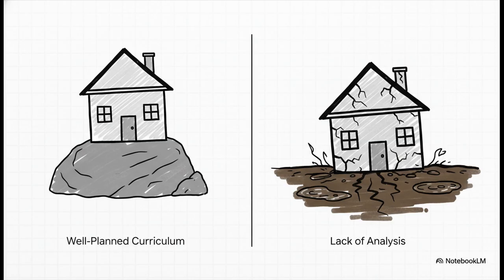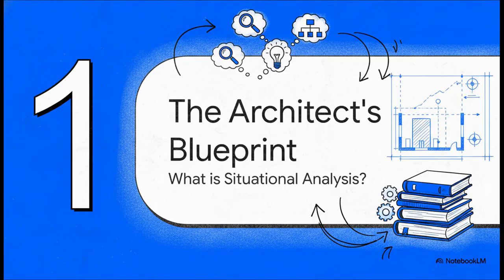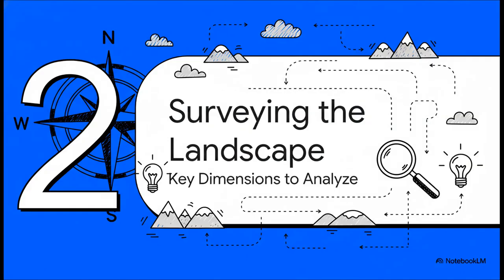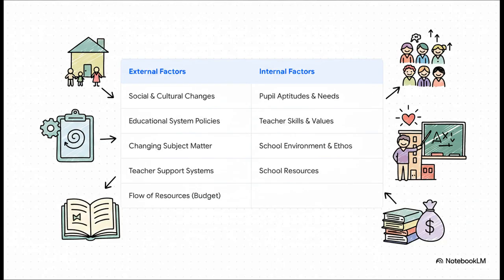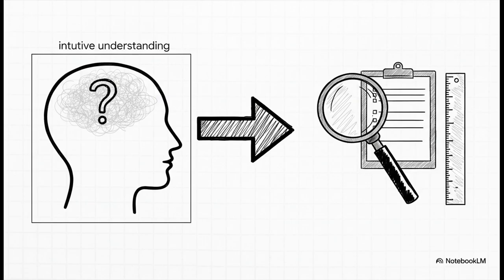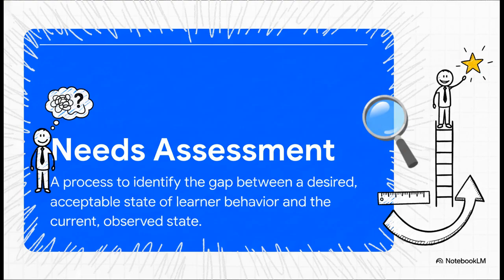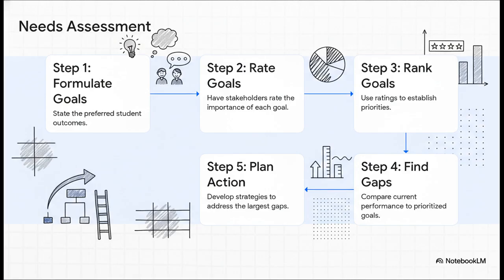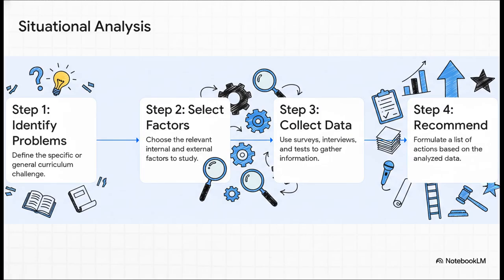CURRICULUM #11 Curriculum Situational Analysis